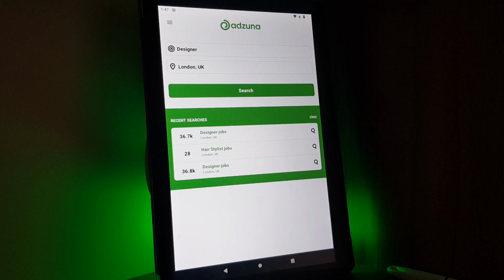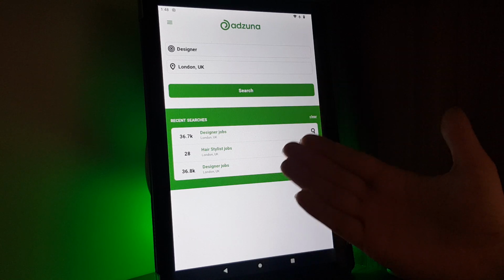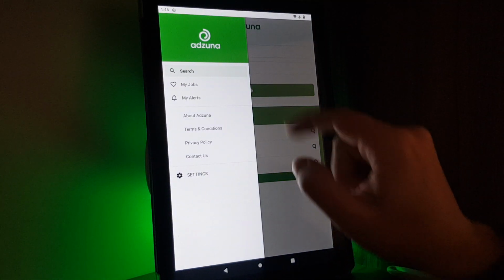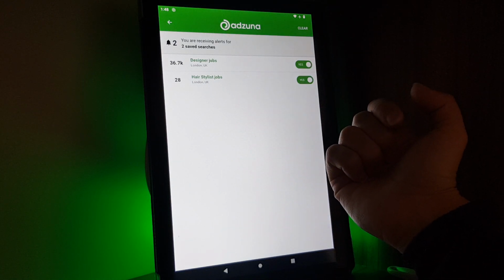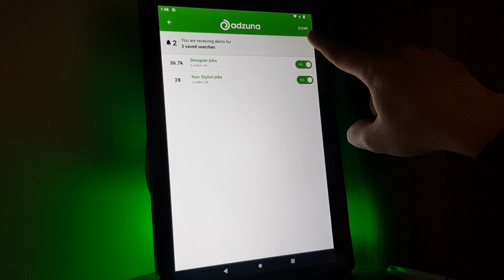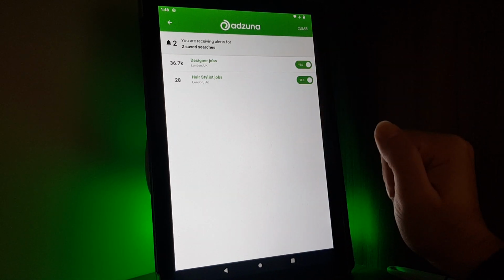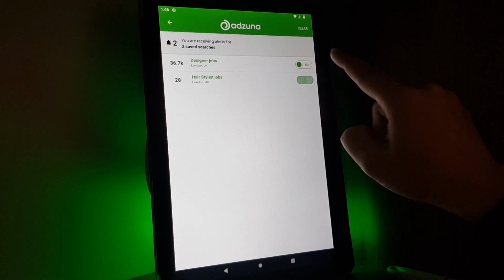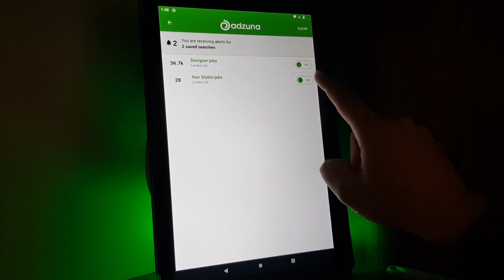How to turn off job alerts on Adzuna?